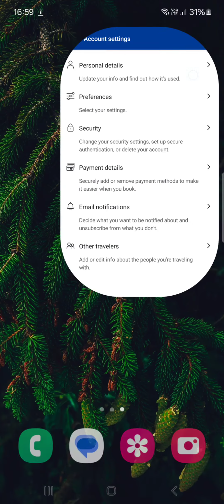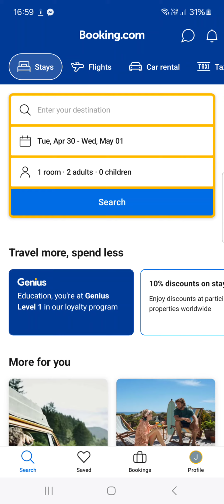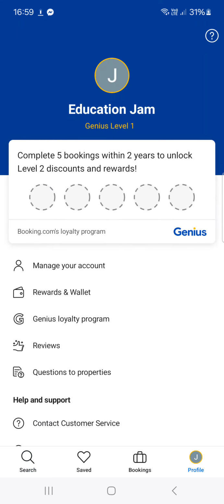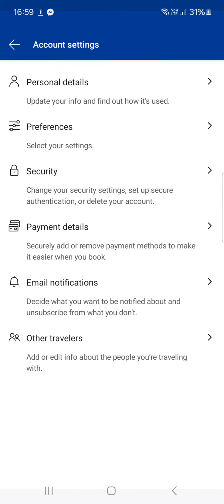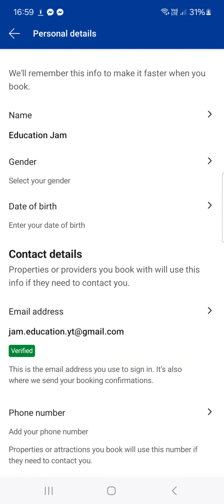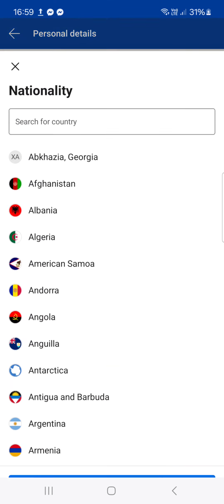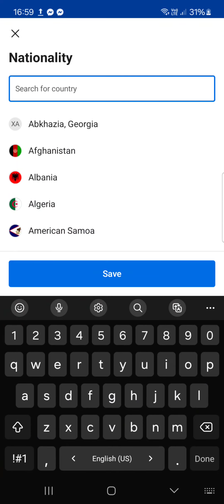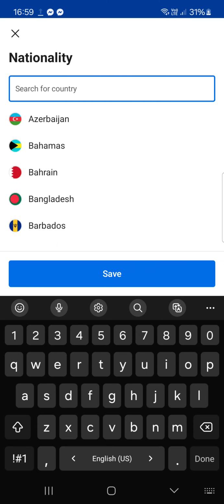How To Select Nationality On Booking?